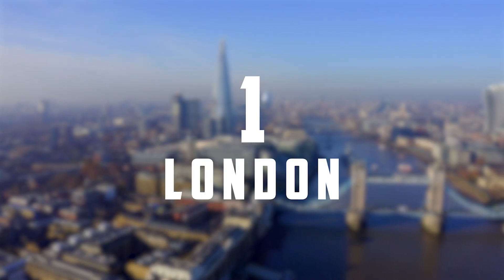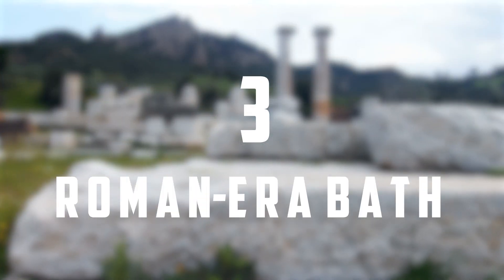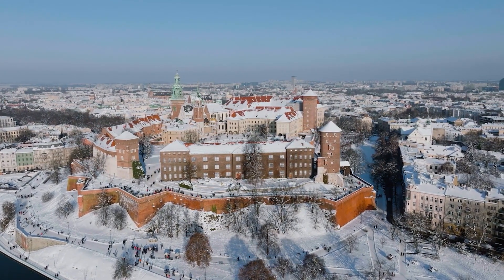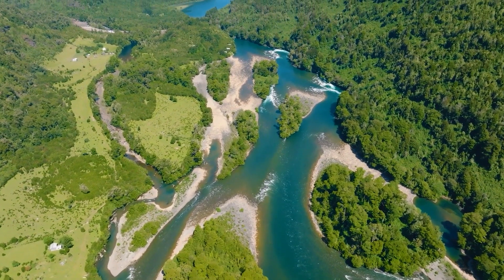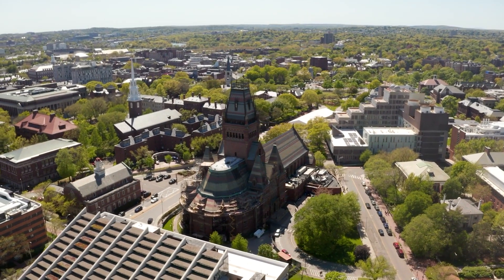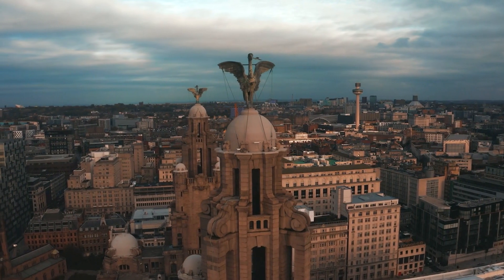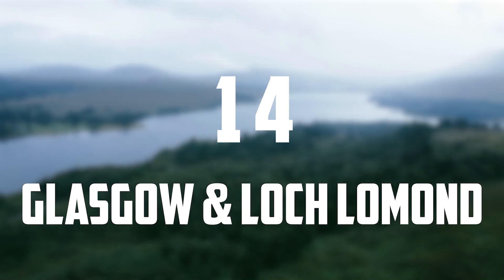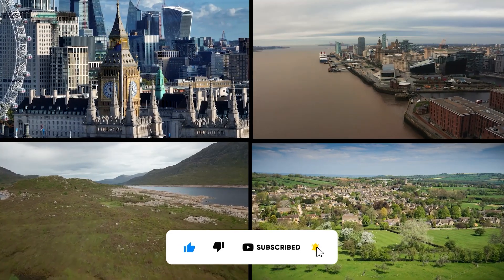Best Places to Visit in the UK ( United Kingdom ) 2023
This video about Best Places to Visit in the UK ( United Kingdom) 2023